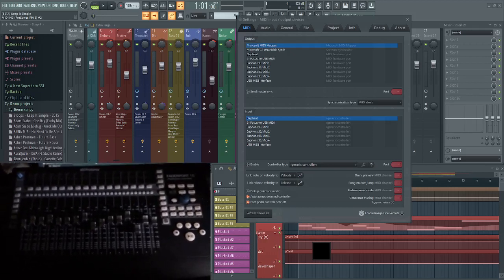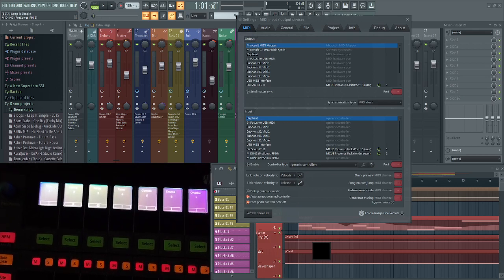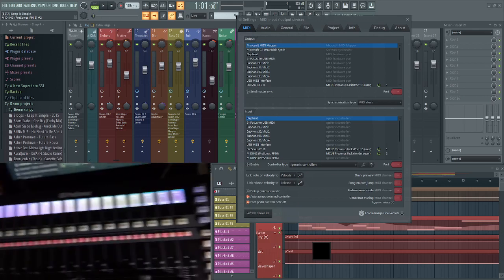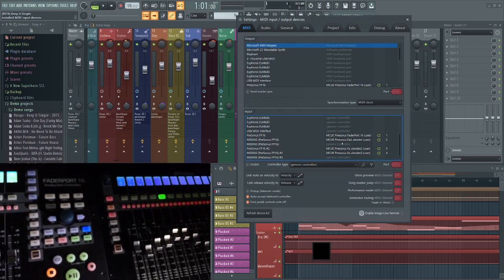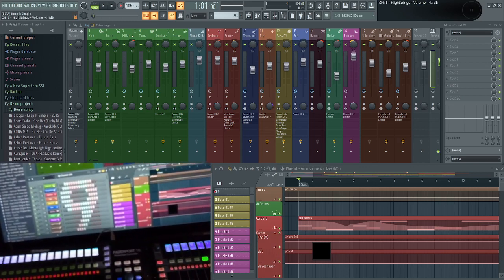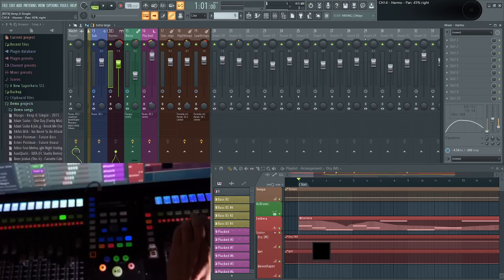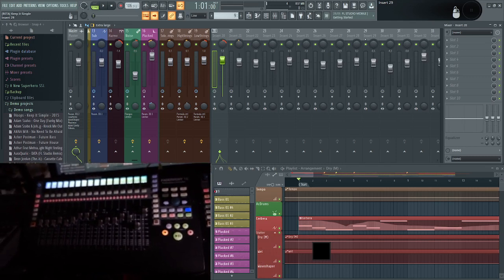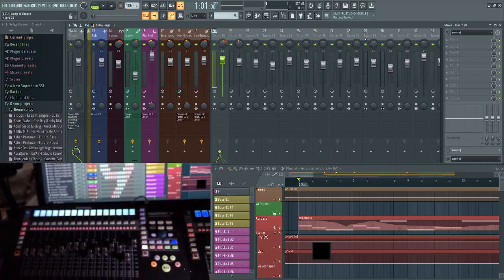Can 2 Presonus Faderport16s be used to create a 32 track studio?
I outline how to create a 32 track set up from 2 Faderport 16 devices.

NB 4 Scripts are required to make this work which can be found here: